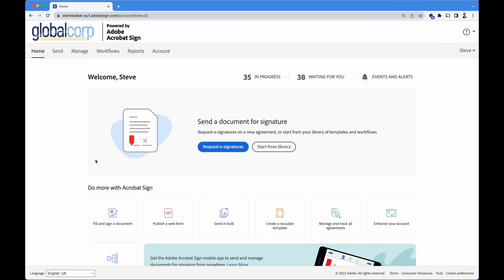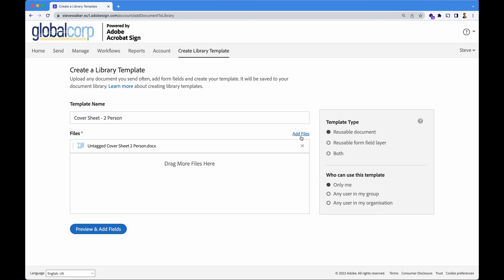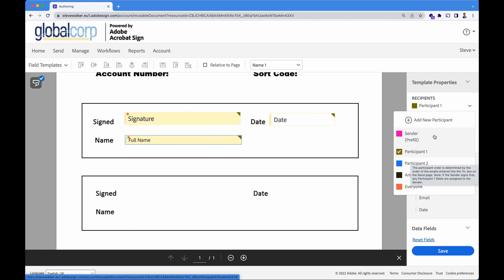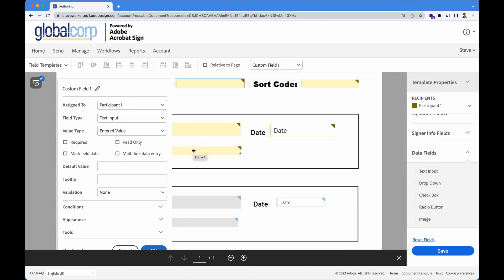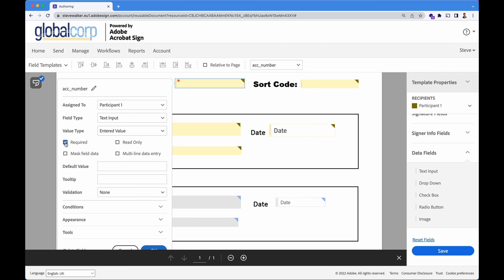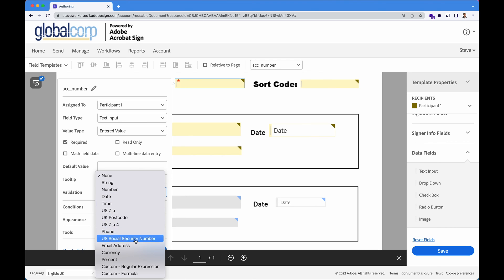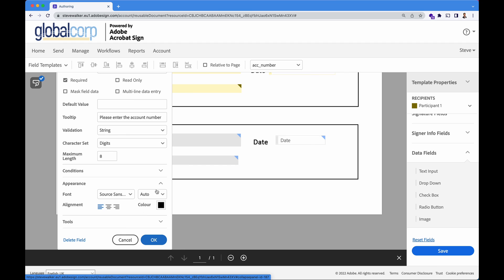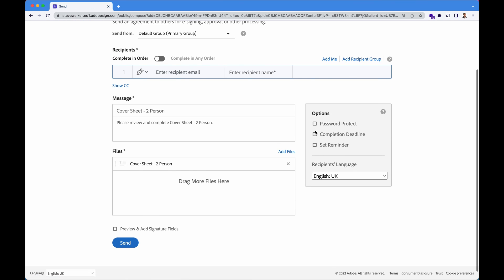Building Template Documents for eSignature in Adobe Acrobat Sign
00:00 Intro
00:54 Choosing the Document
01:36 Template Details
02:31 Adding the Fields
03:57 Custom Text Boxes
08:26 Managing Templates
08:53 Outro